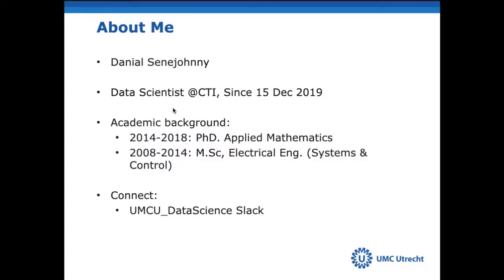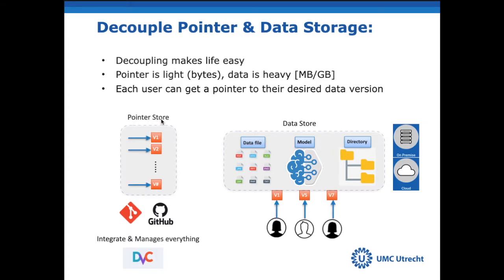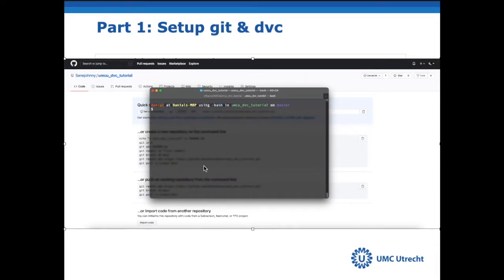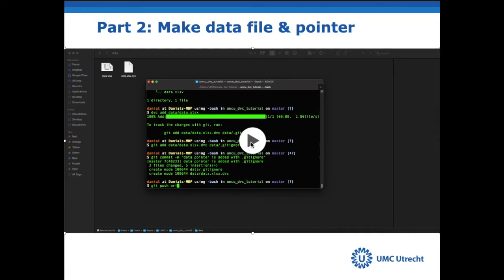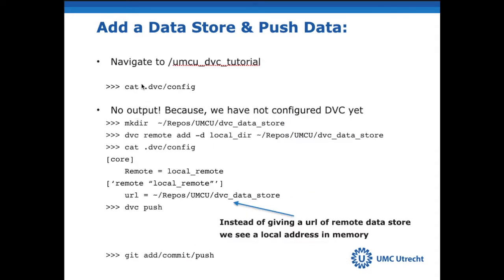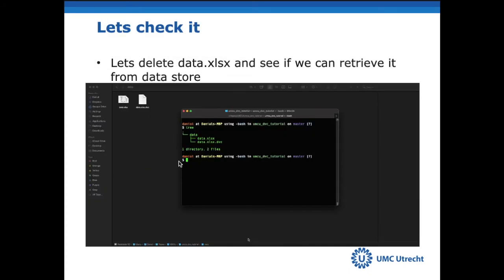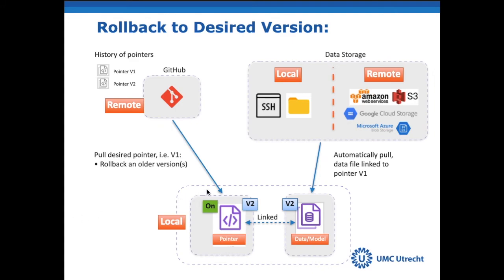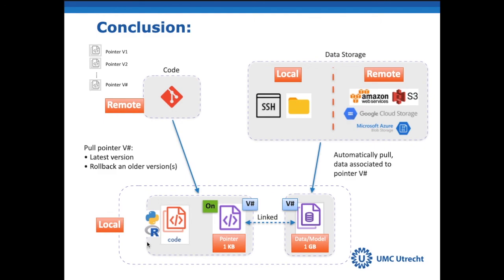Data/Model Version Control using DVC: Healthcare use case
This 40 minutes talk is on data/model version control. The talk is oriented towards healthcare institutes with private data, where on premise data store is preferred.